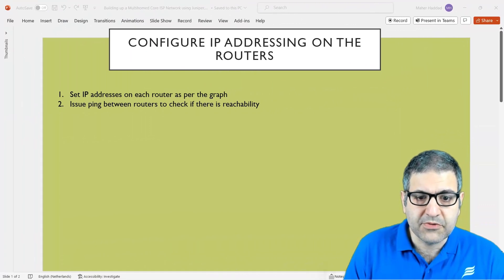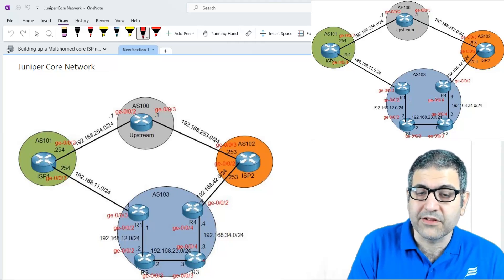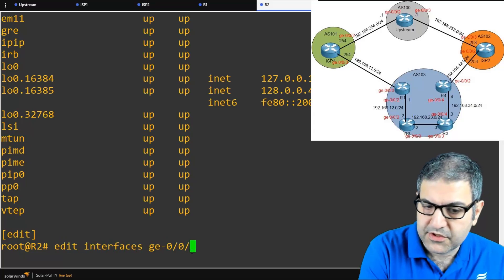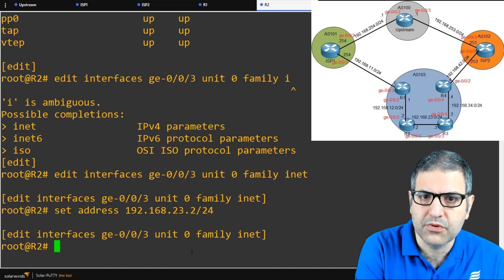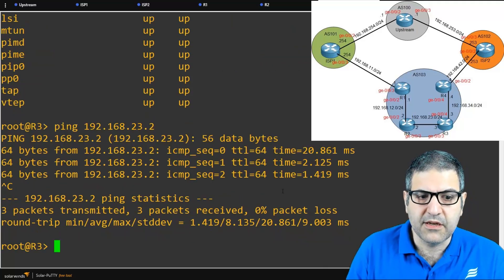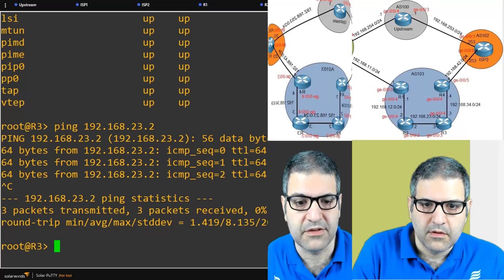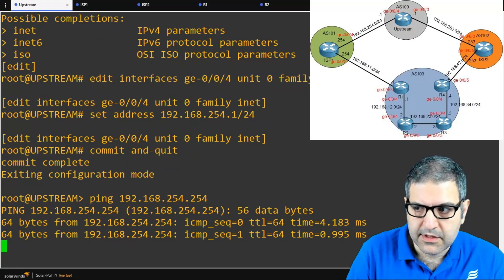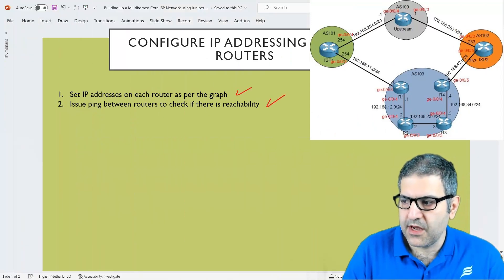Building an ISP with Juniper: Setting up IP addressing on the routers